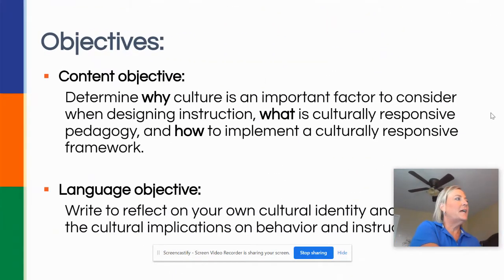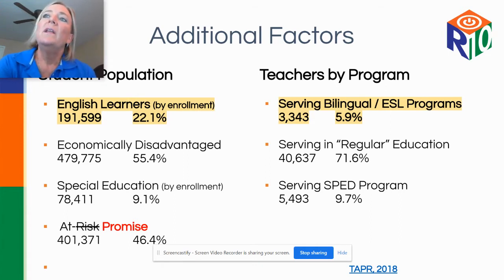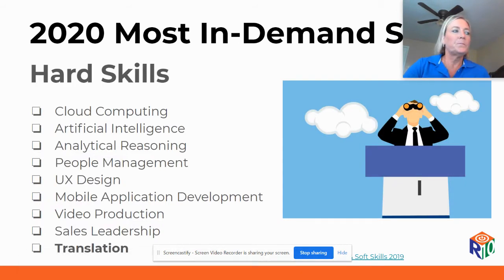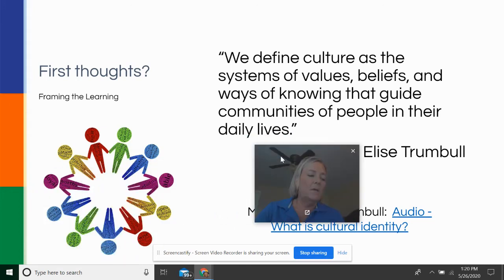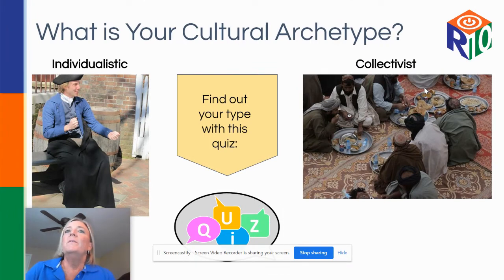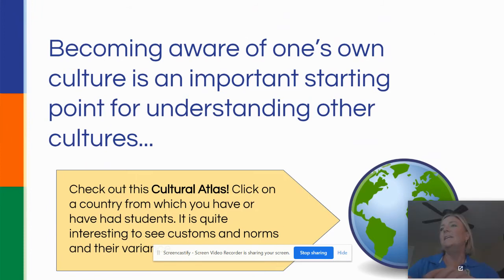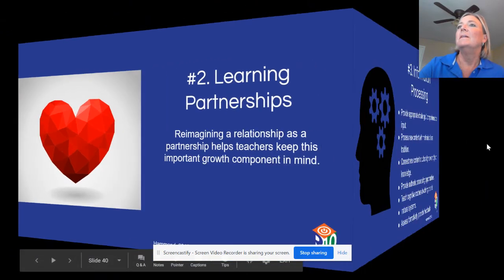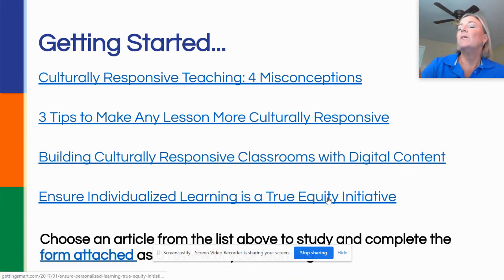Culturally Responsive Teaching On Demand PD 2020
Culturally Responsive Teaching for WPISD Library of Virtual Professional Development.  Jami Hitt, Middle School Instructional Coach, facilitates 25 minute video with embedded links designed to create an interactive environment for 90 minutes of professional development credit.